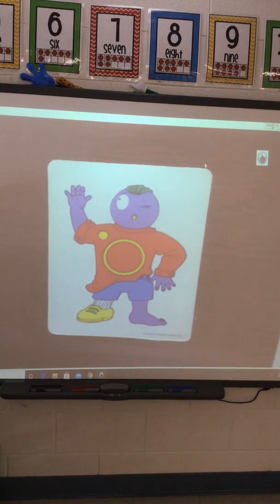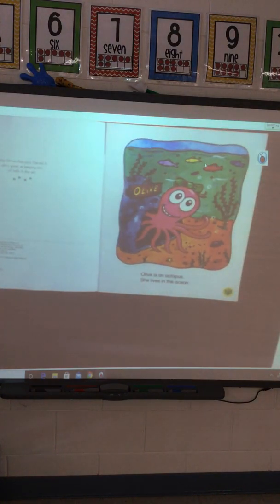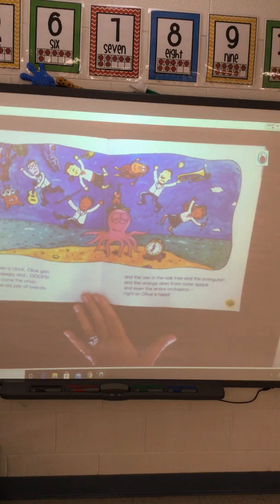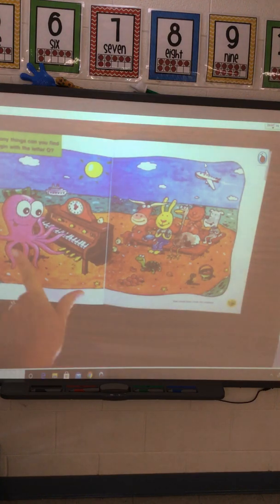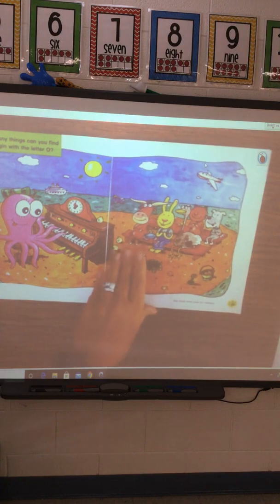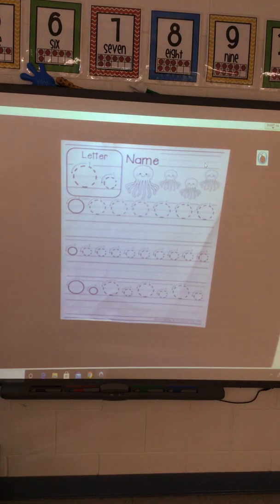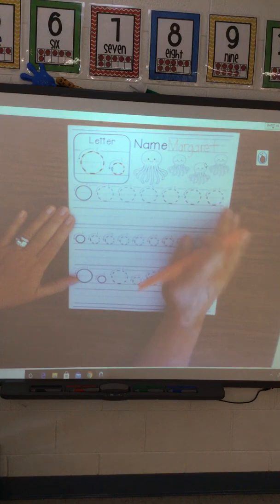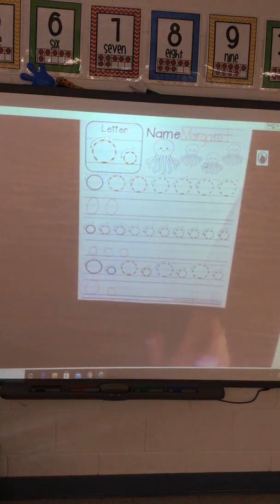Sept 3 alphabet